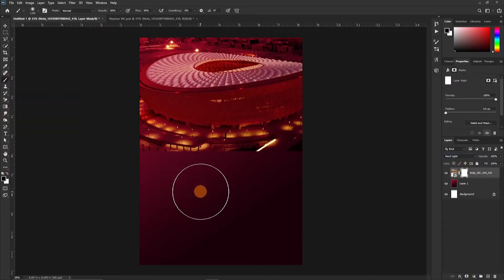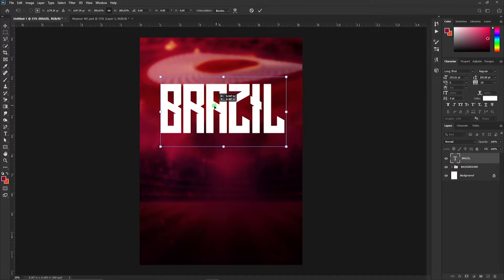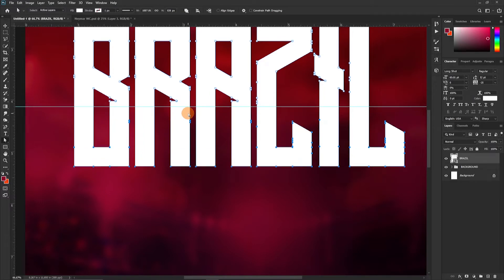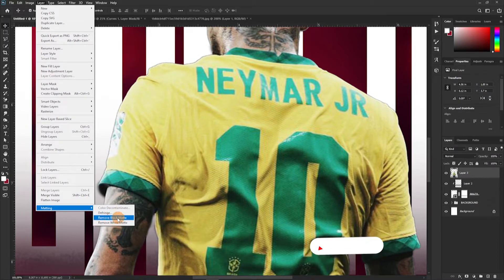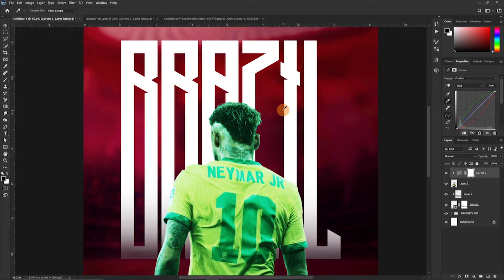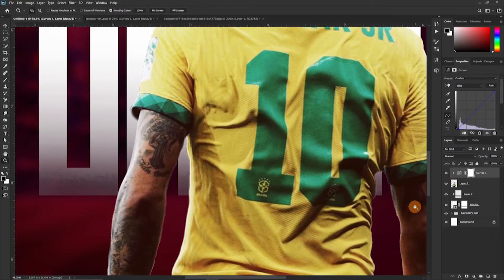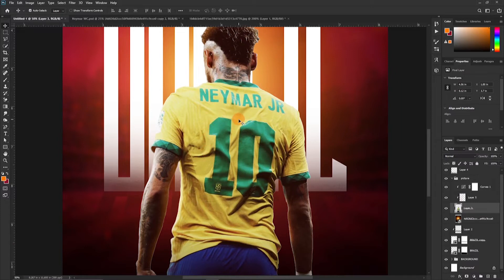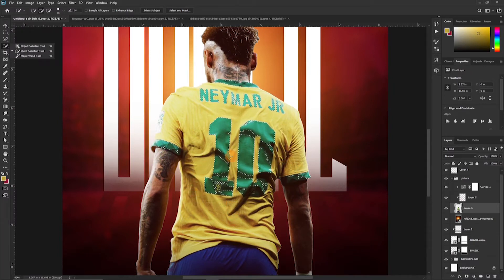Design Jaw-Dropping Sports Posters from Scratch | Photoshop Tutorial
Welcome, Everyone! In this tutorial, you will learn how to design a Professional World Cup Qatar 2022 Flyer in photoshop as part of the "December Package" design in Adobe Photoshop. Like this tutorial?

I hope this episode will really help you out, STAY TUNED FOR THE NEXT EPISODE OF THE "DECEMBER PACKAGE" Drop a comment below and let me know what you liked about this video!

Tune in for more!